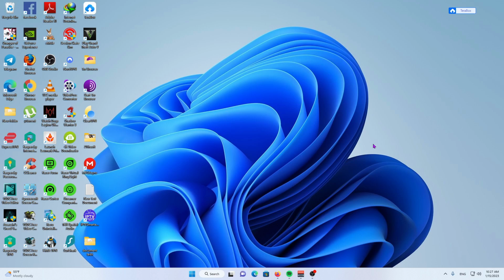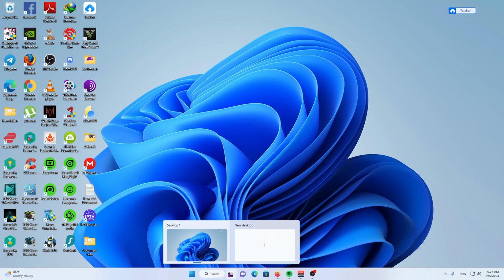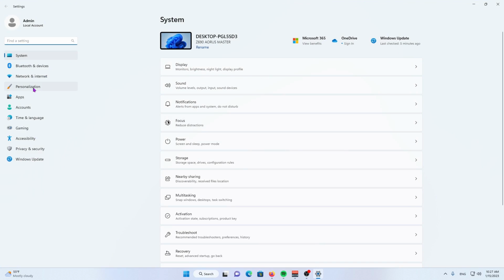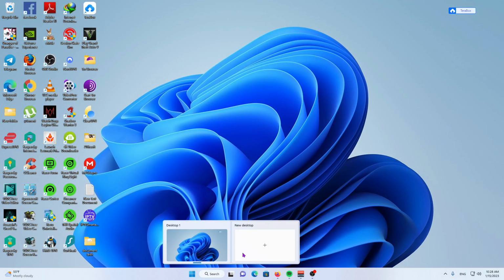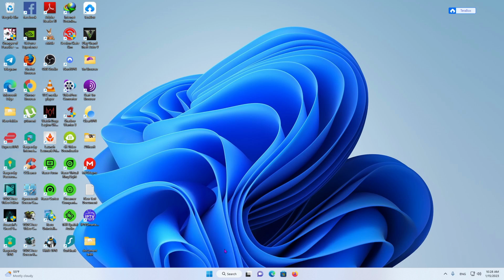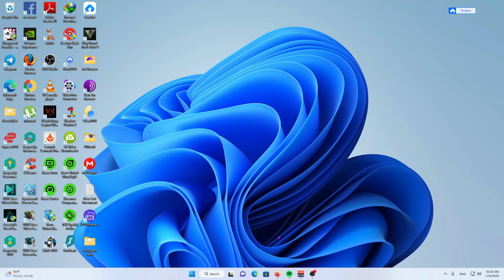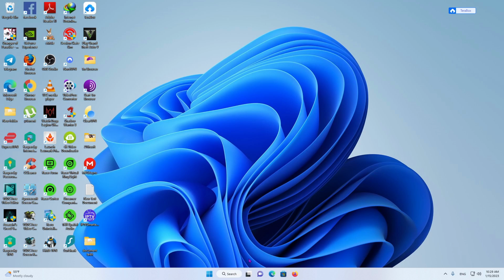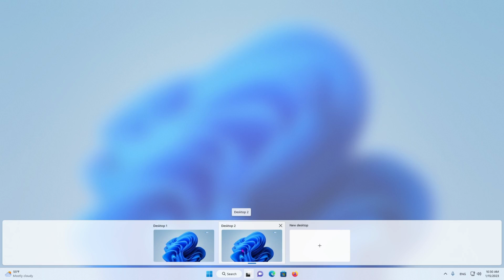How to Create a Virtual Desktop in Windows 11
Click Task View New Desktop+, then click the Desktop 2 thumbnail to switch to the new desktop.
To remove a desktop you’re done with: click Task View, mouse over the desktop thumbnail, and click the X.

How to Create a New Desktop on Windows 11
Virtual desktops are managed through the Task View function in Windows 11. In addition to managing virtual desktops, Task View also provides an overview of all the apps that are grouped under your current desktop.

Here’s how to create a new virtual desktop on Windows 11:
Click the Task View icon (the black square with a transparent square over it) on your taskbar.

Click New Desktop +

Click the thumbnail of the new desktop

Your view will switch to the new virtual desktop

To switch back to your original desktop click or move your mouse over Task View and select the Desktop 1 thumbnail